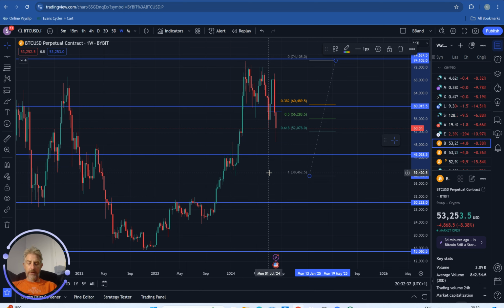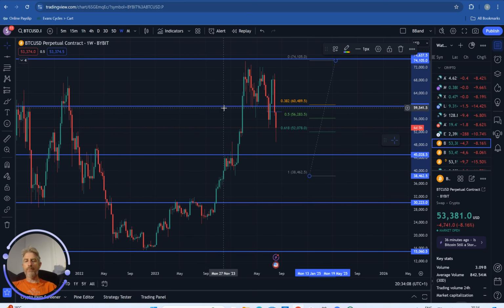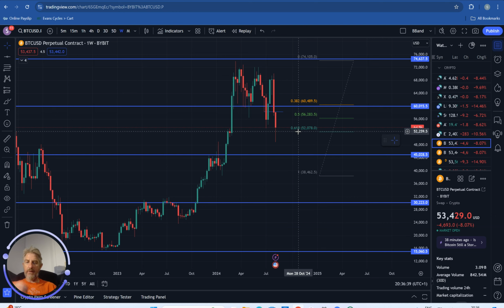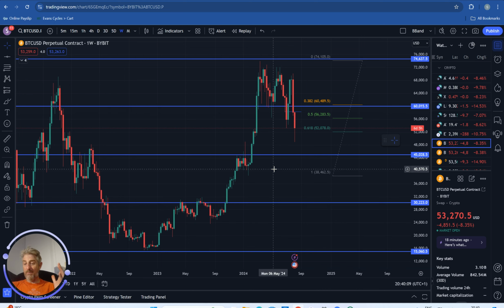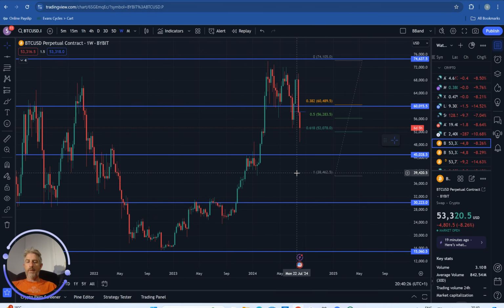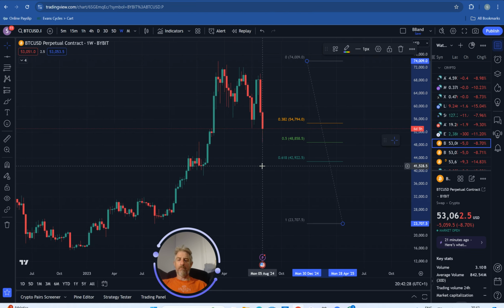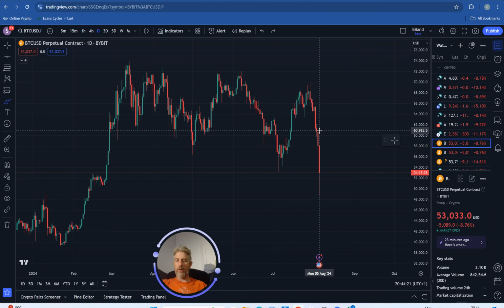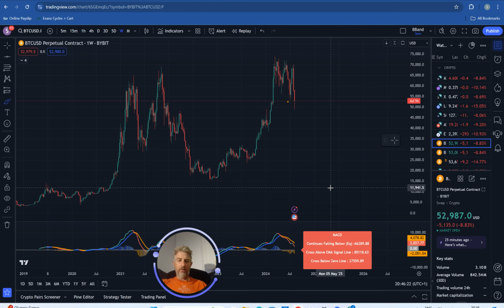Monday BTC Price action analysis by Simon.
Is this the end of the Bull run for Bitcoin. ???. Nope!